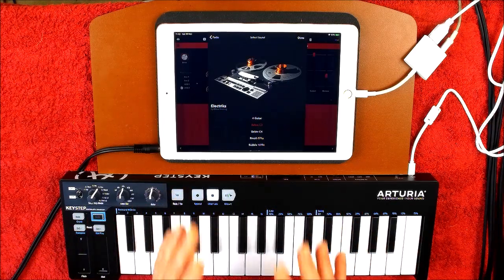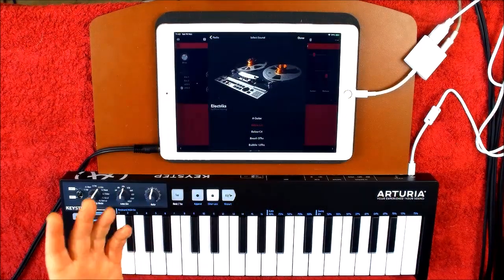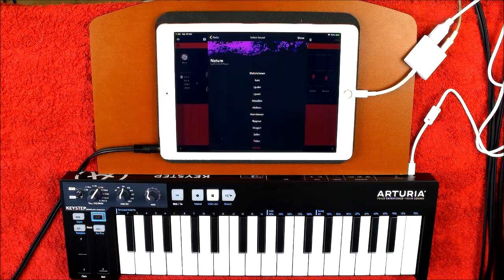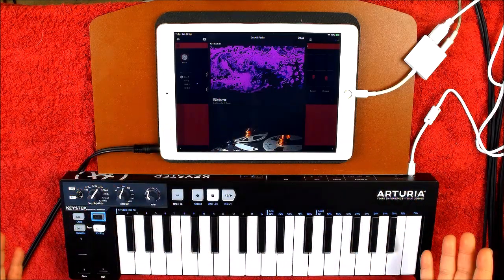Reason COMPACT - New IAPs ELECTRIKS & NATURE - Full Pack Demos - iPad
You can get Reason COMPACT here at the App Store